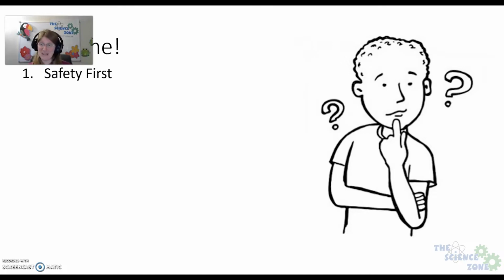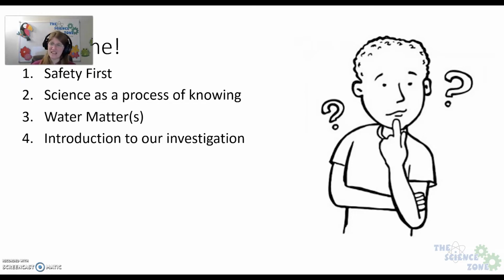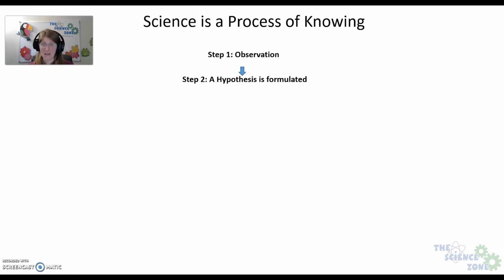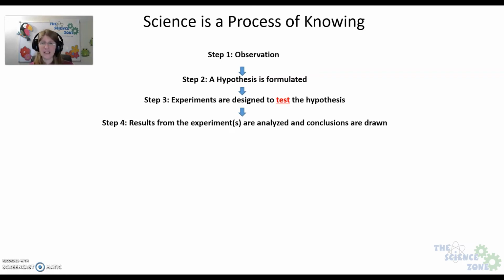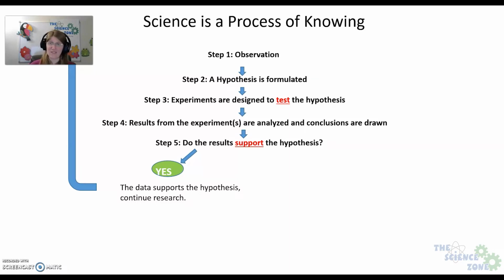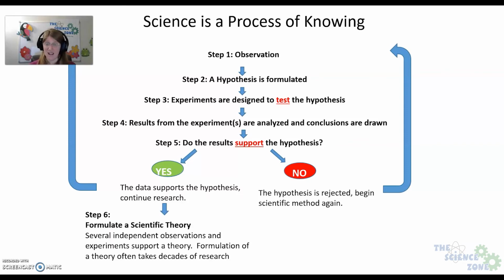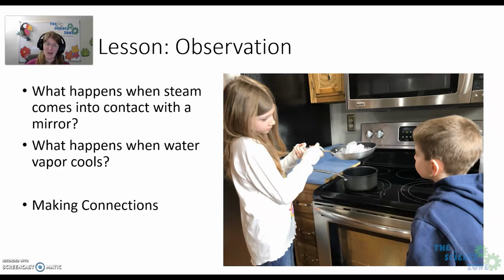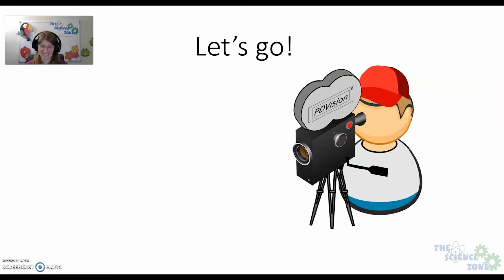Learn with the Doc: Lesson 1: Water Matter(s)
In this activity, students will use a model to observe water in three states: solid (ice), liquid and gas (observed as steam).  In a solid, molecules are packed tightly together, whereas in a gas the molecules are farther apart.  In a liquid, the molecules are close enough to ‘stick together,’ but remain fluid.